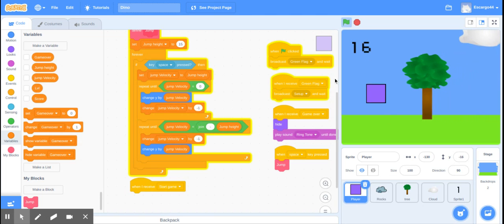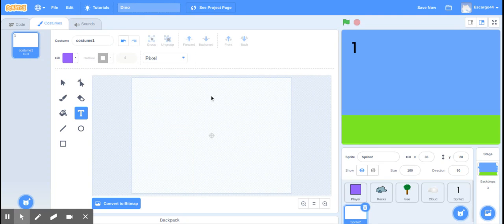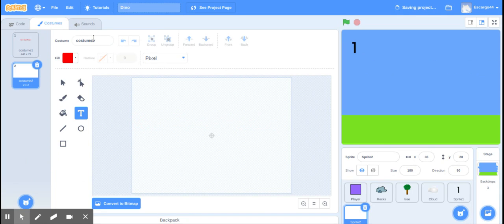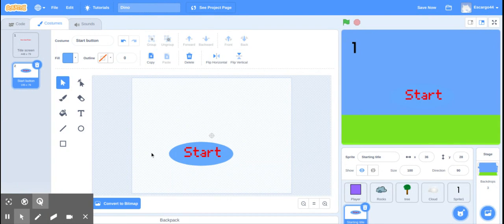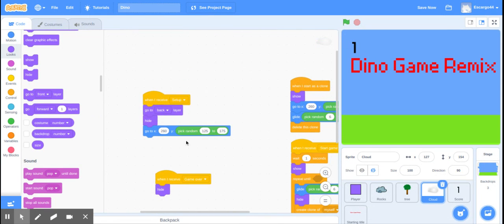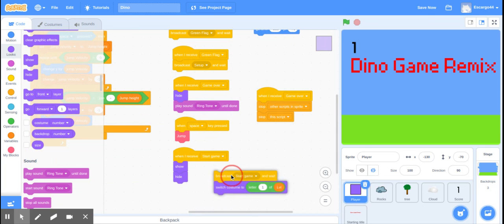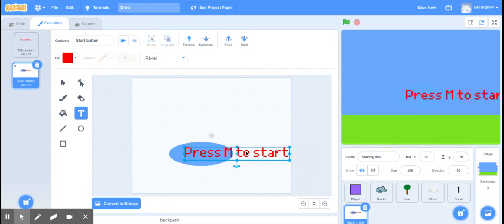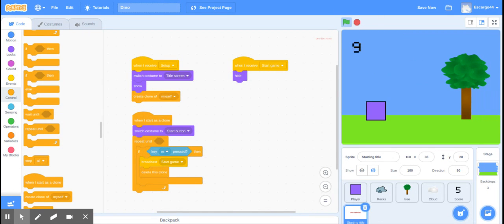Scratch Dino Game Tutorial Part 4-Starting Screen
This week on learning journey: We finish one of my favorite series; the dino game. Today we learn how to create a starting screen with a working start button. This is the fourth and last video of the series, so if you're new make sure to watch the other 3 videos. Enjoy!